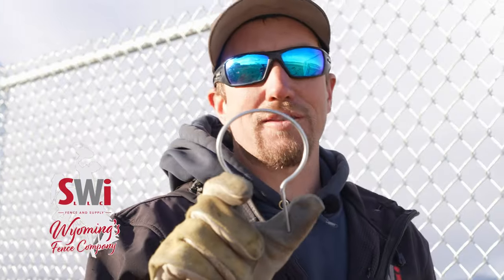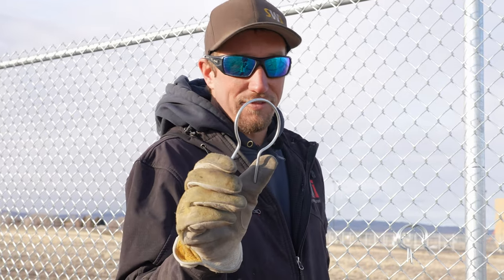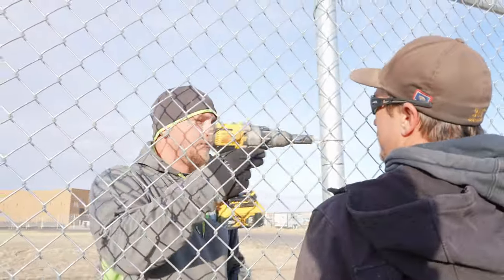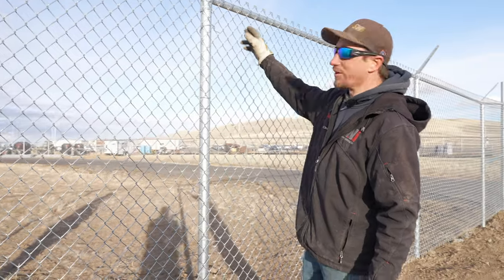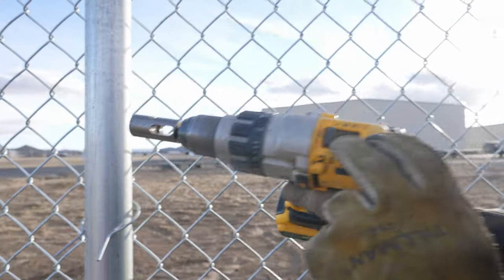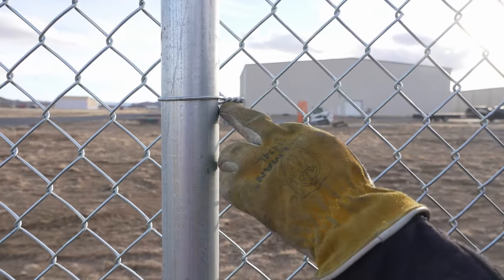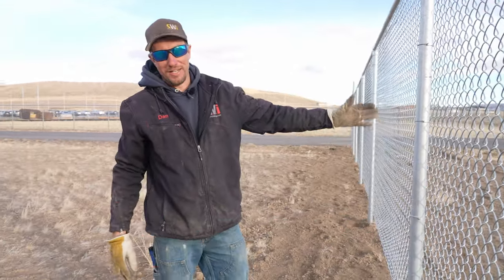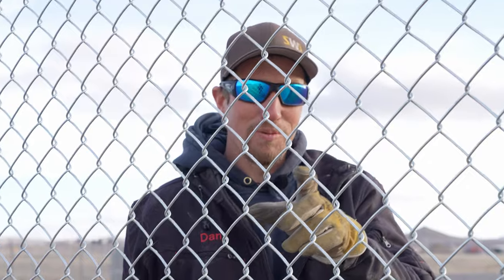How We Install Chain Link Fabric Lightening Fast | Easy Twist Ties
We refuse to mess with traditional stick ties when we're installing chain link fence! These easy twist ties easier, stronger, faster, and save us money because they save us time. Once you try them, you'll never go back! There is no faster way to attach chain link fabric.